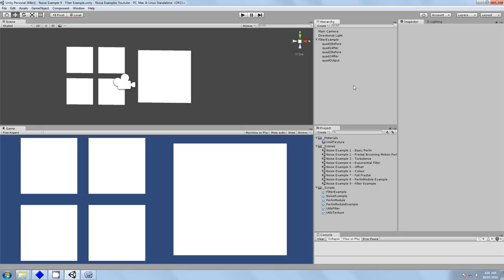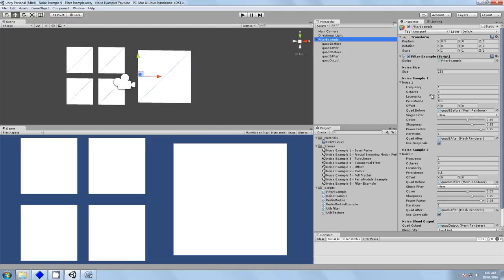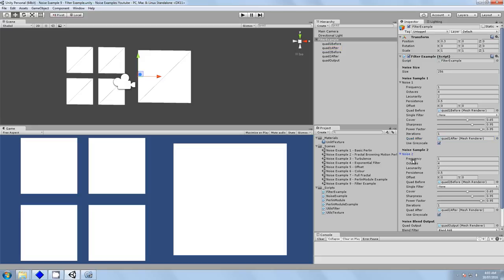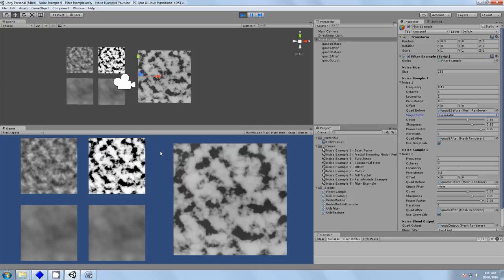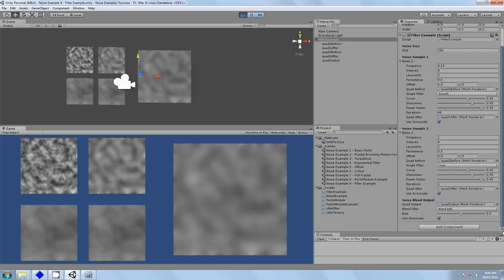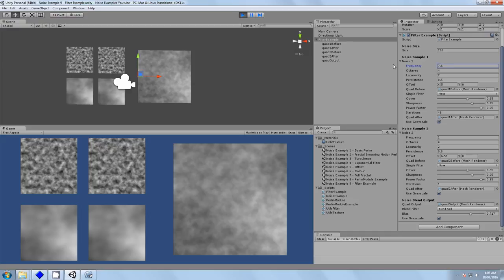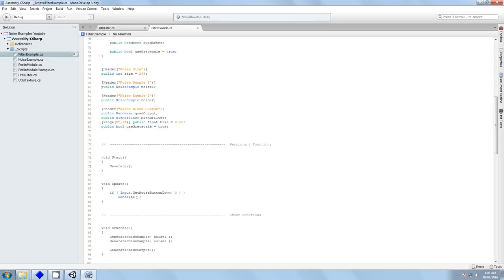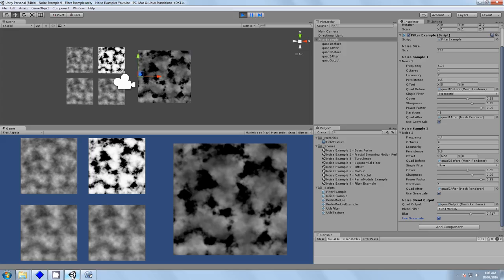Noise 15 : Lets Make Some Noise (the Short version)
A shorter video that explains how a script was made to : generate two noise samples; applying filters to them; and then blending them into one noise map.

Link to the script is on the video "Noise 17 : Lets Make Some Terrain !"